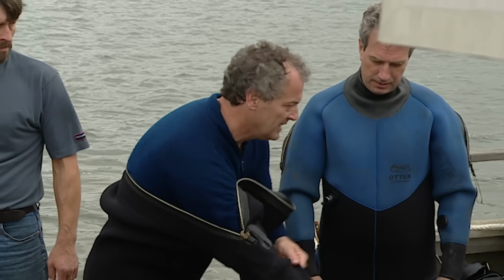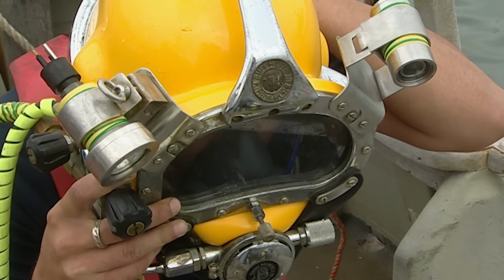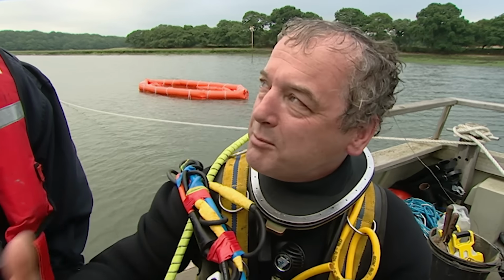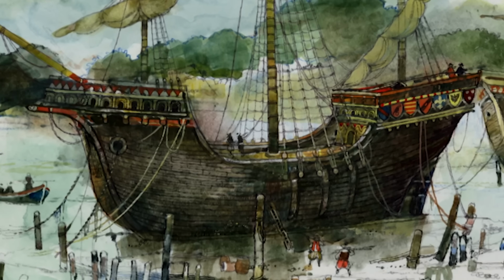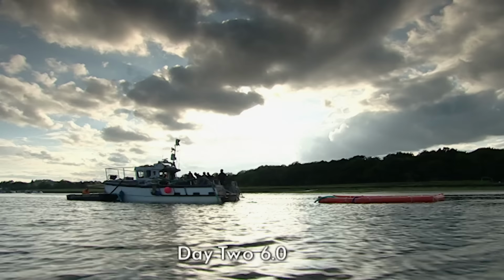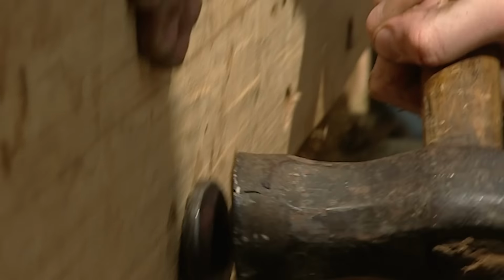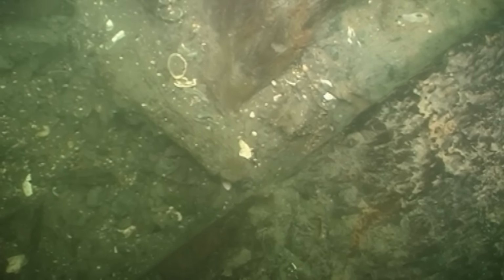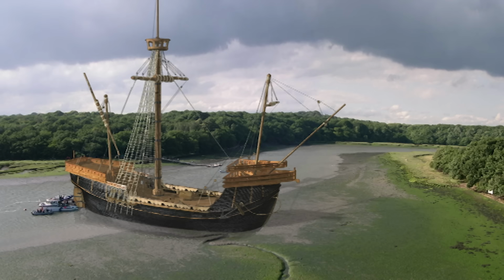In Search of Henry V's Flagship (Full Episode) | S12 EP6 | Time Team (Bursledon)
After you watch this episode, check out the official commentary video on the Time Team Official YouTube Channel!

Under the murky fast flowing waters of the River Hamble near Southampton lies the skeleton of a great medieval warship. The team have three days to prove that this is the Grace-Dieu.

Support Time Team by becoming a patron and get access to exclusive behind-the-scenes content

EPISODE CREDITS
Alec Collyer
Bibliotheque National De France
Centre for Maritime Archaeology Southampton University
Hampshire & Wight Trust for Maritime Archaeology
Harbour Master's Office, Hamble River
Hydrographic Office, Taunton
Manor Farm Country Park
National Archives
Seatech
The Granger Collection, New York
V&A Images / Victoria and Albert Museum
Winchester Museum Services
Landmark Information Group Ltd
Ordnance Survey